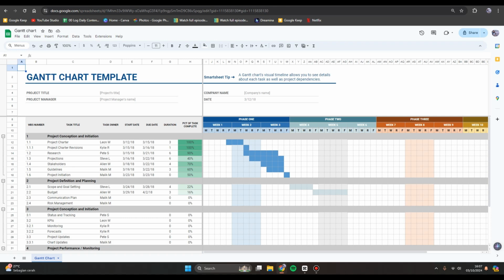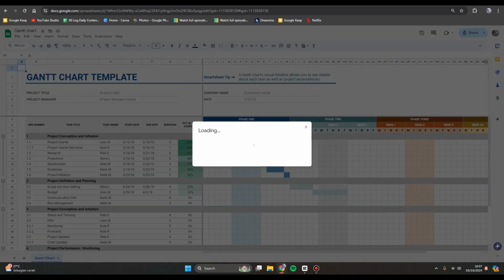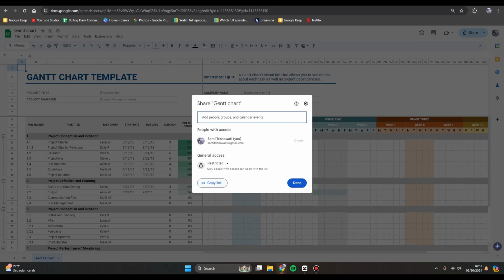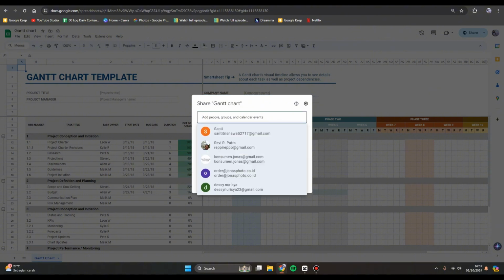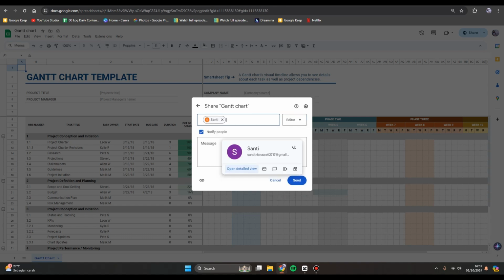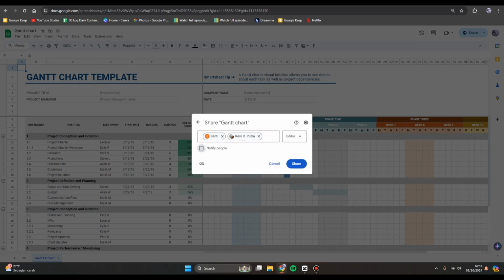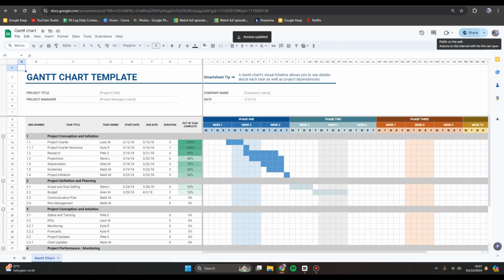⚡️ How to Make Google Sheet Editable by Everyone | Editable by Multiple Users 🔄📊 | Full Tutorial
Want to collaborate with others on a Google Sheet but don't know how to grant them editing access? This tutorial will show you how to make your Google Sheet editable by everyone, so you can work together seamlessly